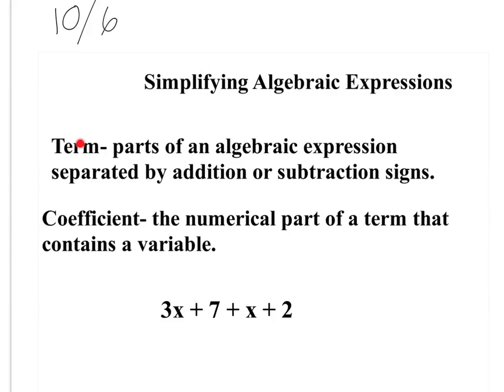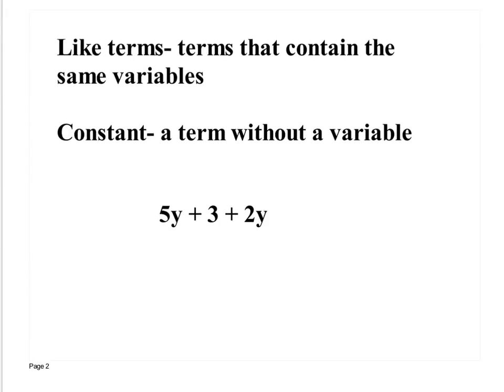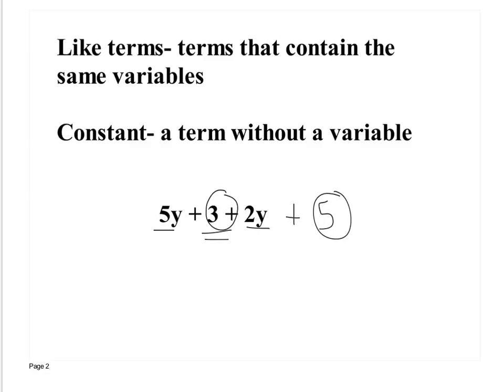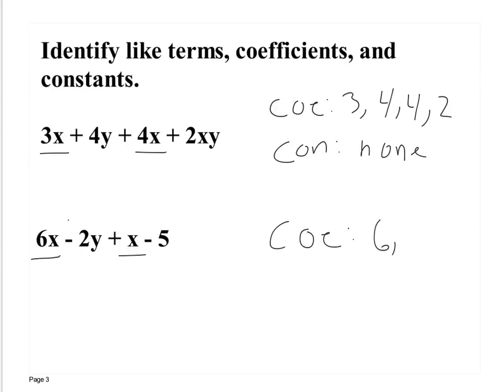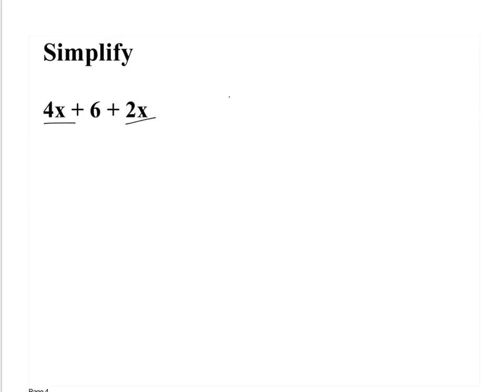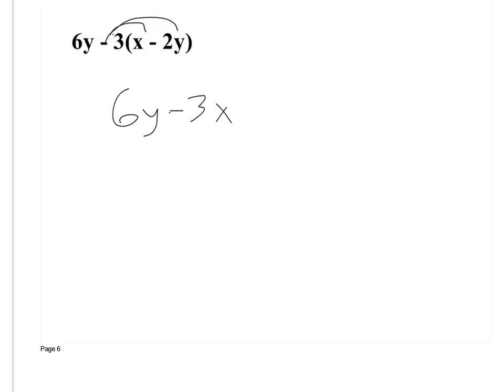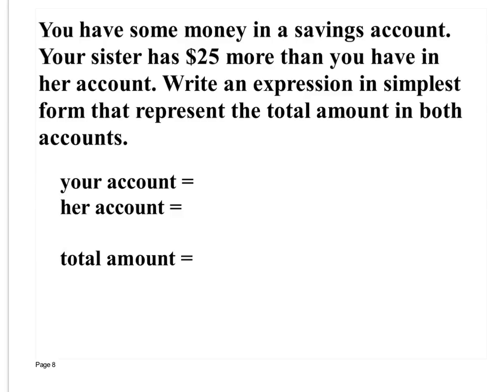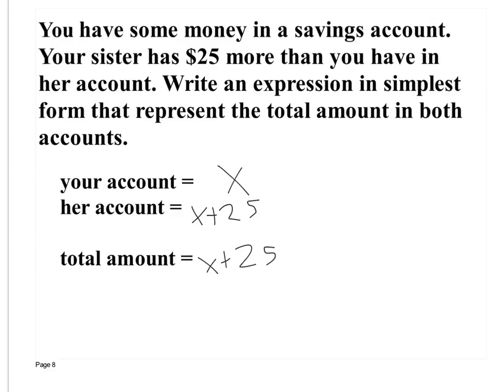Pre-Algebra Simplifying Algebraic Expressions 10/6/15